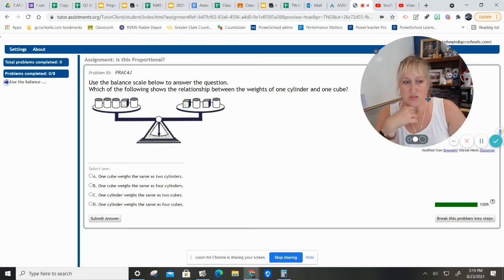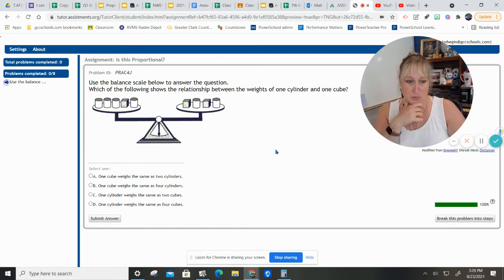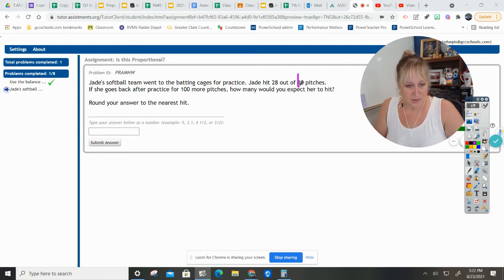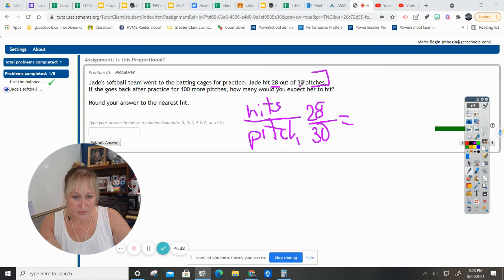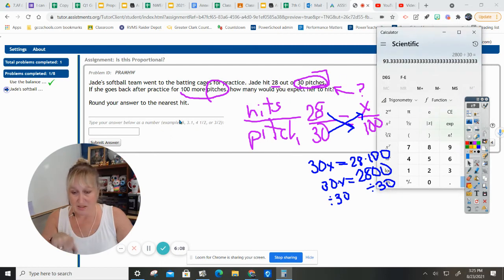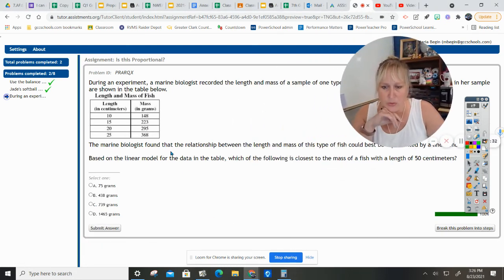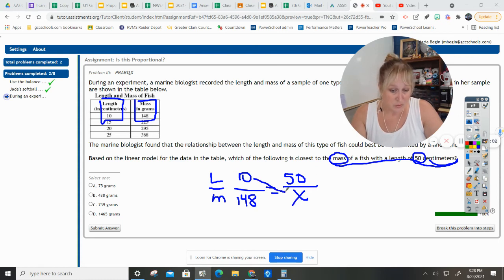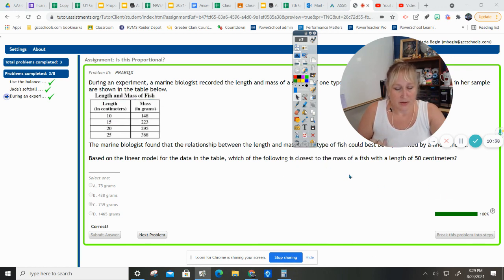First 3 problems of Is this Proportionals (Assistment.com)